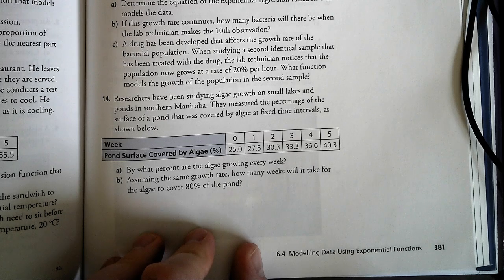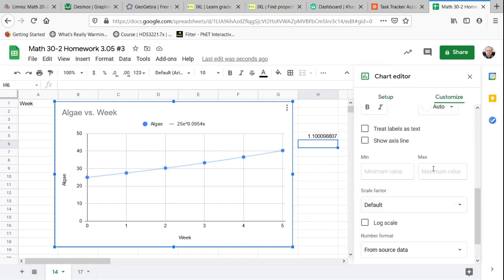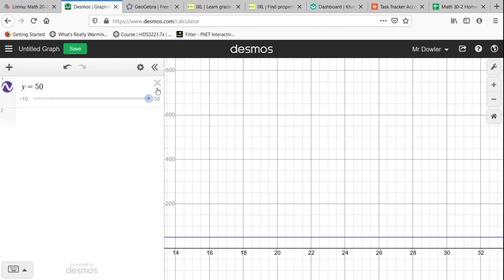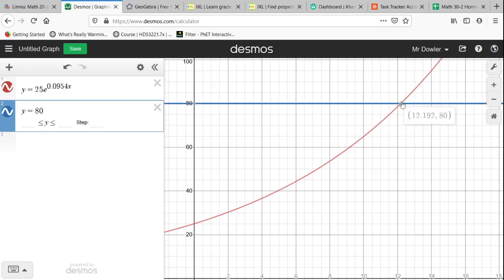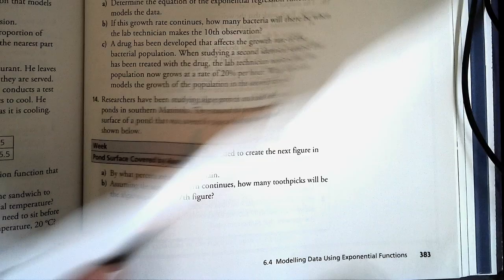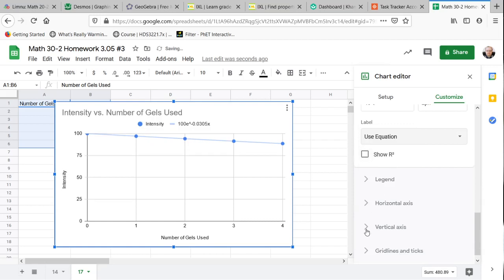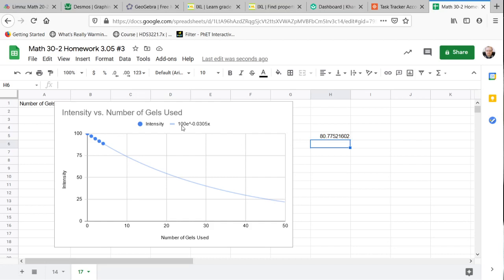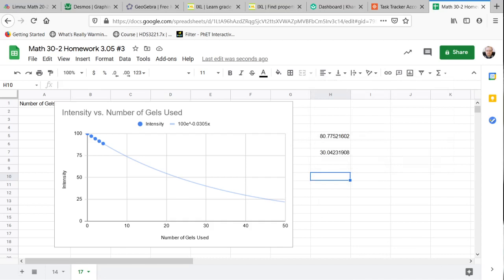Math 30-2 3.05 #3 Homework Solutions